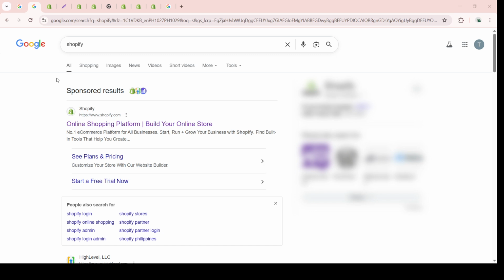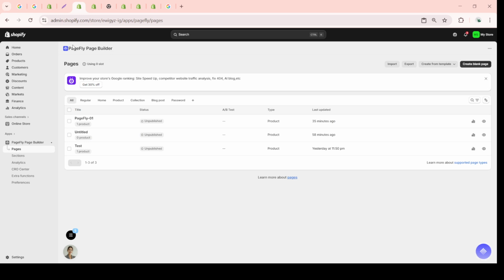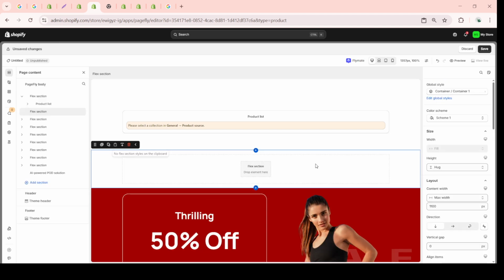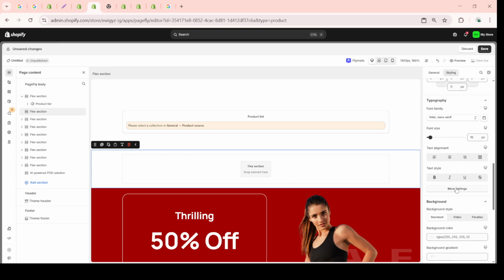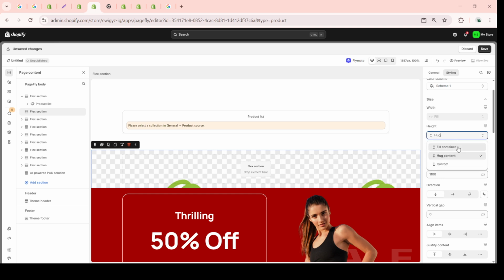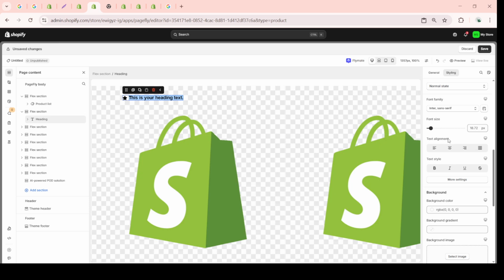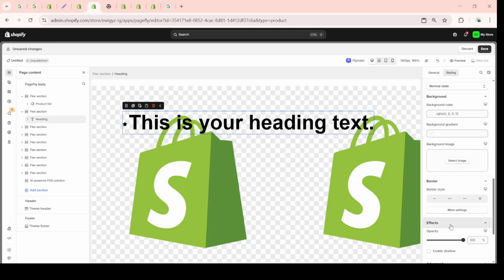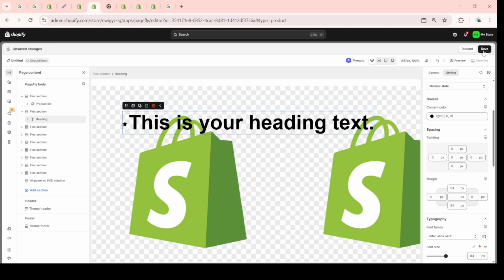How to Add Text Over an Image Homepage Pagefly [2026 Full Guide]